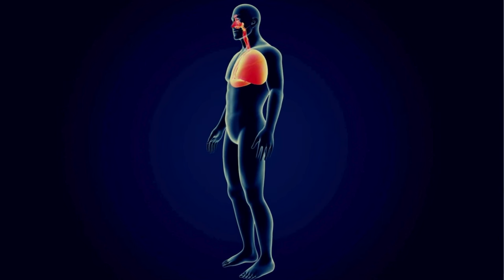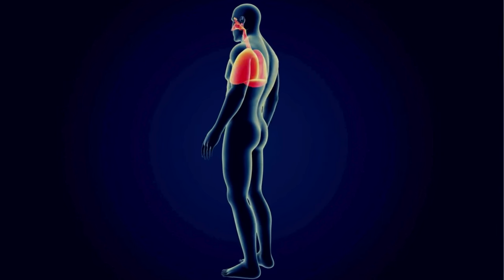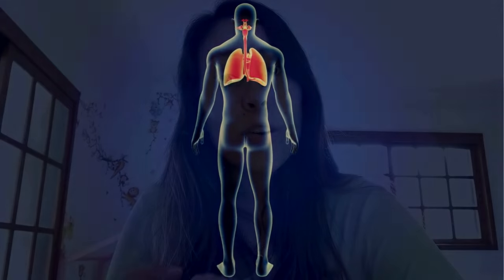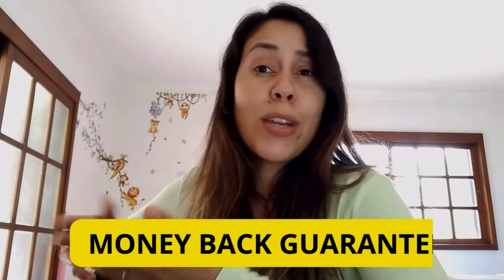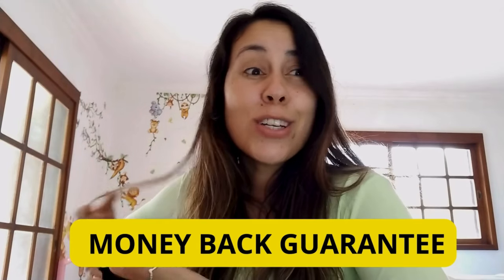SUGAR DEFENDER - (🚨NEW BEWARE🚨) - SUGAR DEFENDER REVIEW - DOES SUGAR DEFENDER WORK? REVIEWS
- Eleuthero
- Coleus
- Maca Root
- African Mango
- Guarana
- Gymnema
- Ginseng
✅Exclusive Offers and Guarantees:

Key Moments:
0:00 Sugar Defender Review
0:29 Sugar Defender & Science
1:12 What Is Sugar Defender
1:32 Sugar Defender ingredients
1:49 Sugar Defender benefits
2:29 Sugar Defender Alert!
2:51 How to use Sugar Defender